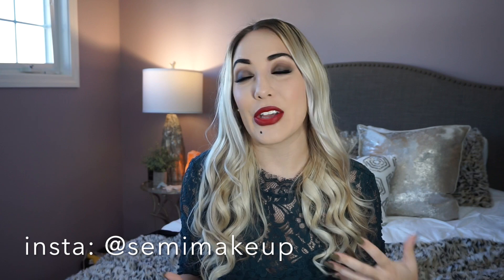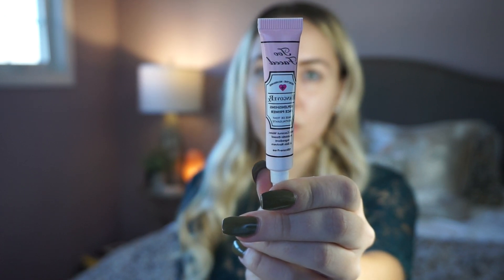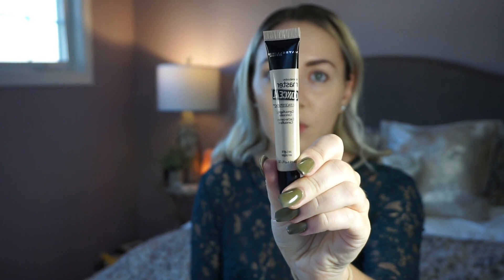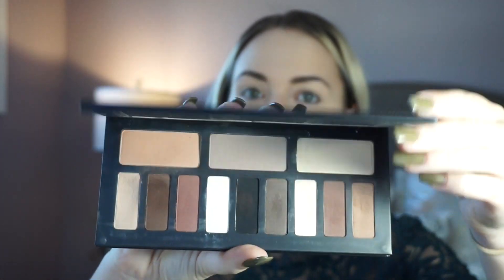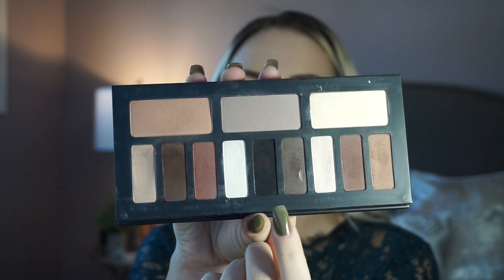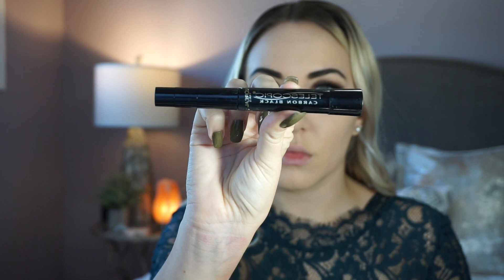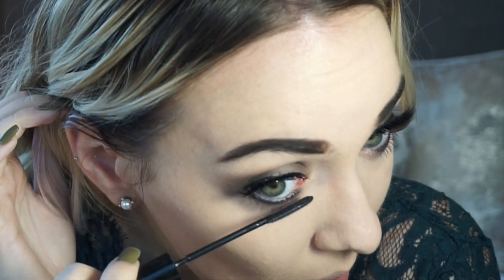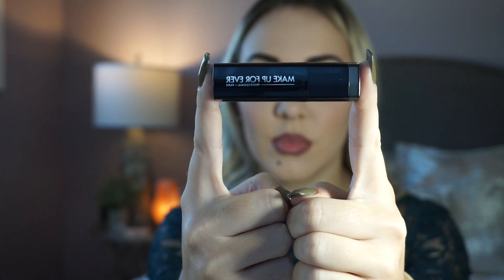HOCUS POCUS SARAH SANDERSON | MAKEUP TUTORIAL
A makeup tutorial for those who need a last minute option, easy makeup, but iconic outcome!